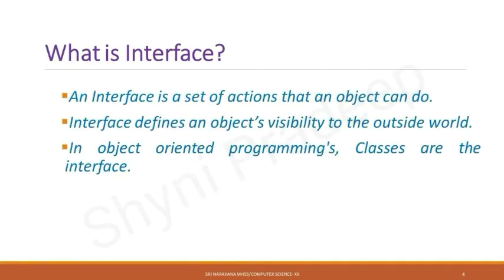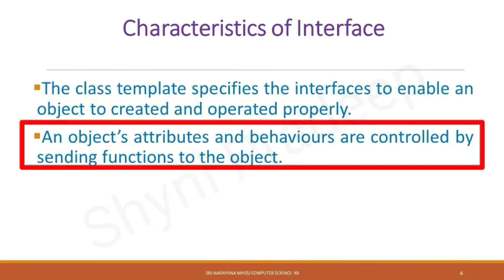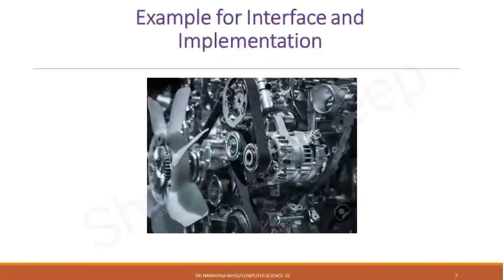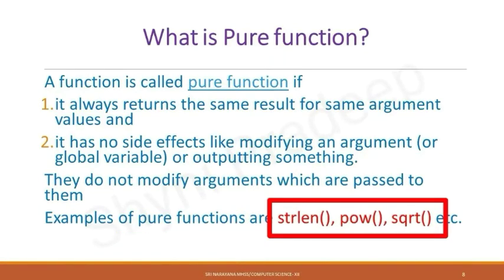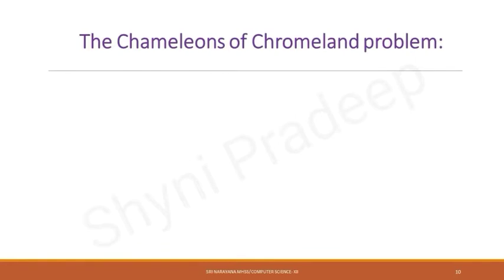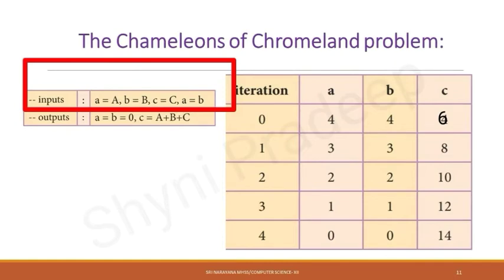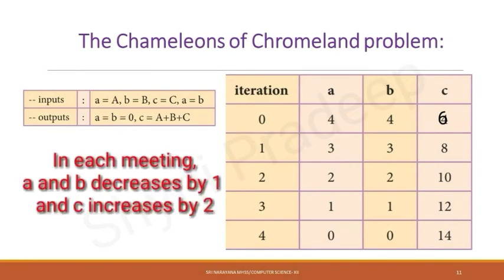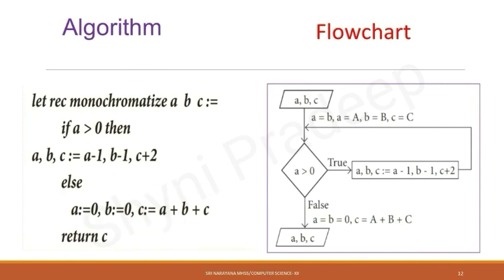XII Computer Science | Functions| Shyni Pradeep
12th Std|Computer Science|Introduction Of Functions|TN New Syllabus online